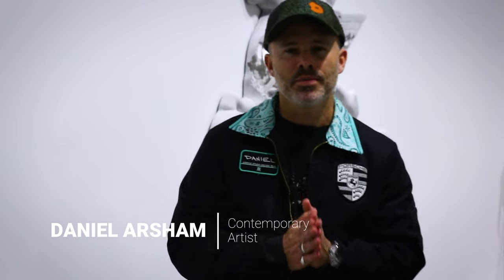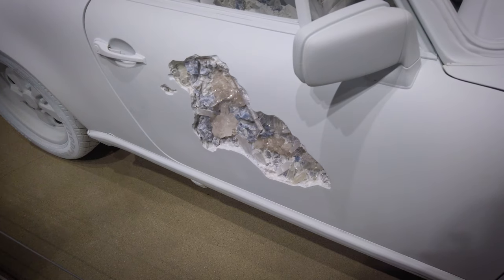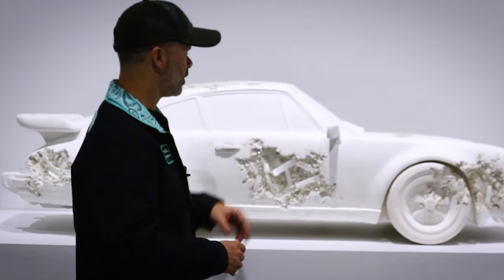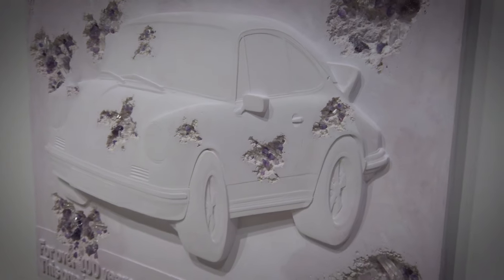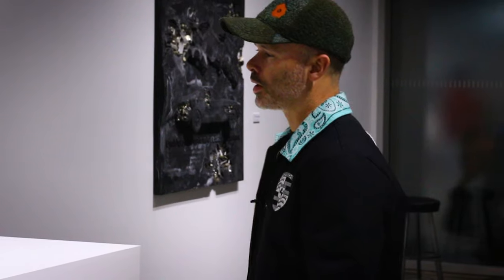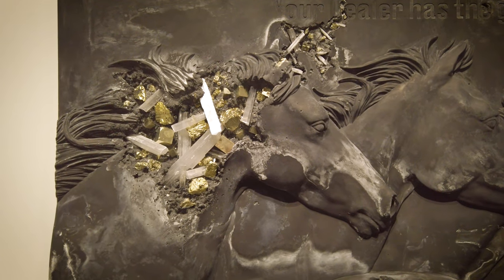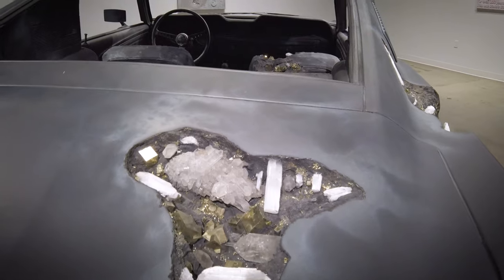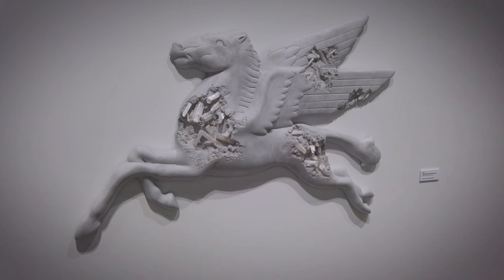ARSHAM AUTO MOTIVE | Daniel Arsham's exhibit tour at the Petersen Automotive Museum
The automotive and art worlds converge at the Petersen Automotive Museum for the new ARSHAM AUTO MOTIVE exhibit, by the renowned interdisciplinary artist Daniel Arsham.

Daniel takes us for a tour around his unique creations: an incredible collection of the signature eroded vehicle sculptures in full, 1/2 and 1/4 scales, as well as posters from the movies which inspired his car fascination from childhood, leading us into his very own automotive time capsule.

A tasteful mix between the love for iconic vehicles, pop culture and his passion for archeology is incorporated in each of his sculpture, together with the use of materials such as selenite, quartz, amethyst, pyrite and volcanic ash. The duality between the decaying look of the eroded sculptures, is in contrast with the growth of shiny crystals from within them, reflects the artist's view of evolution: elements falling apart to leave room for new developments and future completion.

The Eroded 1968 Ford Mustang GT Fastback, a drivable 1955 Porsche 356 Speedster Bonsai, a 1961 Ferrari GT from Ferris Bueller's day off, a Blue Calcite Porsche 911, a bronze oxidized DMC Delorean and a quartz and calcite Porsche 930 are all - amongst other sculptures by Daniel Arsham - on display at the Petersen Museum.

Visit ARSHAM AUTO MOTIVE exhibit, now open.

 DANEL ARSHAM ON CARSTORIES PODCAST